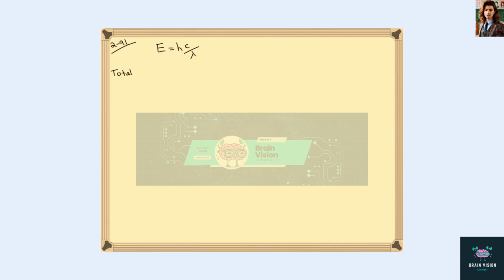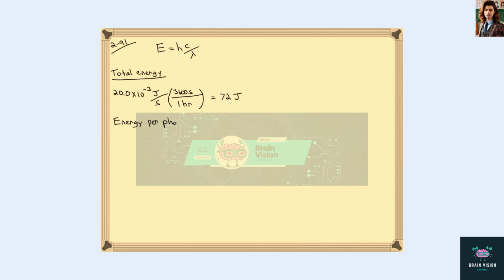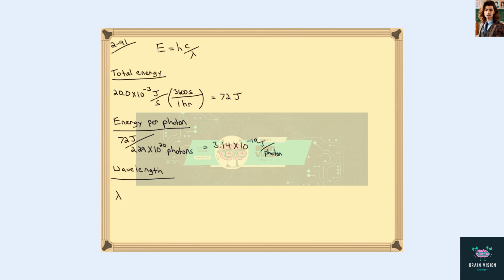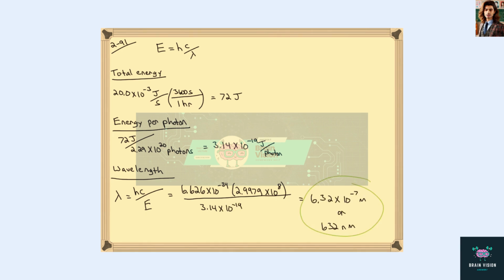A laser produces 20.0 mW of red light. In 1.00 hr, the laser emits 2.29 * 1020 photons. What is the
A laser produces 20.0 mW of red light. In 1.00 hr, the laser emits 2.29 * 1020 photons. What is the wavelength of the laser?